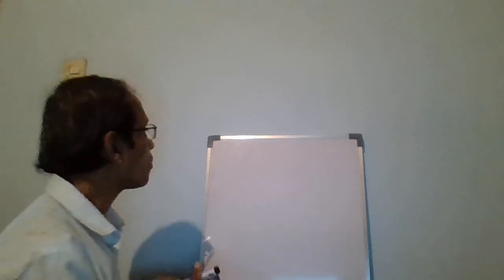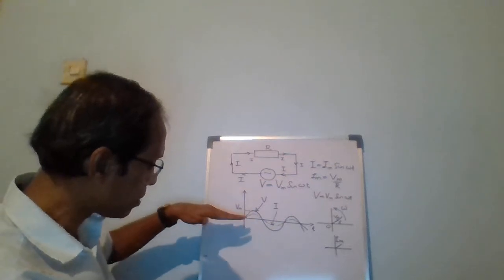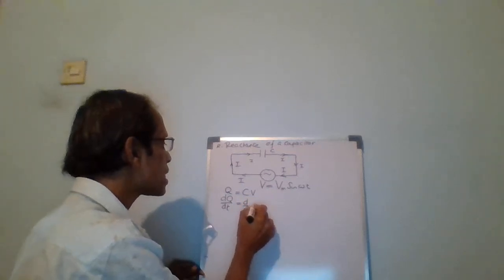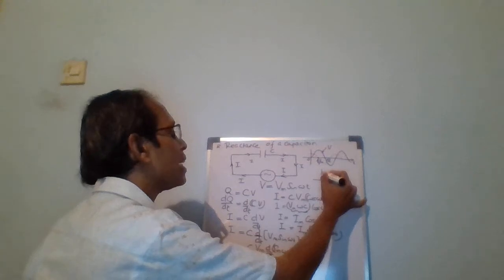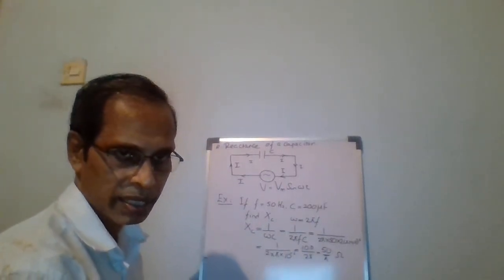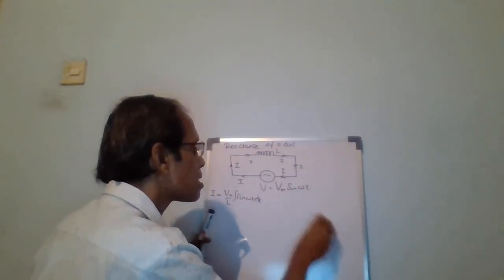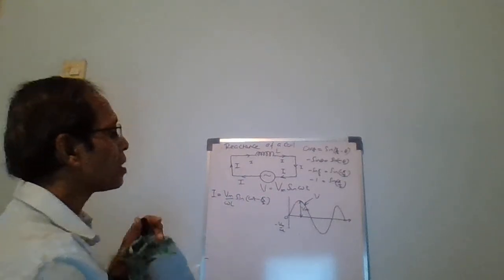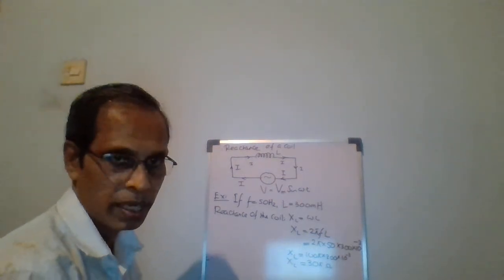විදුලි, විද්‍යුත් ඉංජිනේරු විද්‍යාවල එන Resistance, Reactance & Impedance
Dear students, I have understood that the students who are following engineering courses at private universities in Sri Lanka show difficulty to understand the concepts that I mentioned above. I will expect to produce a video series on this knowledge in the future.
My 1st VIDEO PLAY LIST Name: The Base of All Kowledge  [Episodes 1-12]

My 2nd VIDEO PLAY LIST Name: Engineering Mathematics

My 3rd VIDEO PLAY LIST Name: Thermodynamics

My 4th VIDEO PLAY LIST Name: Fluid Mechanics

My 5th VIDEO PLAY LIST Name: Musical Meditation